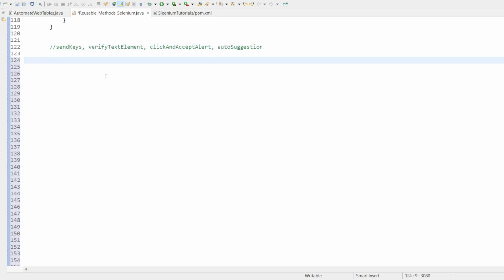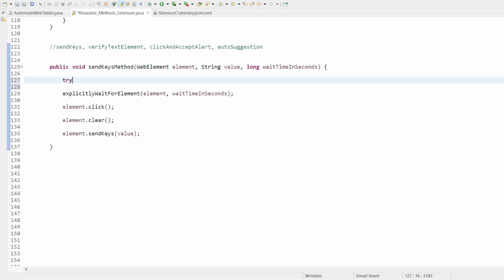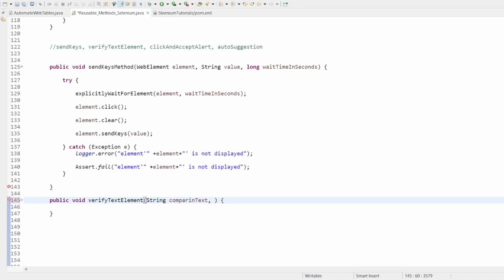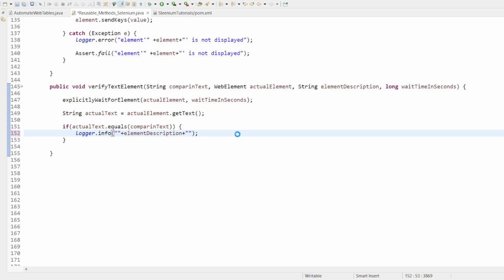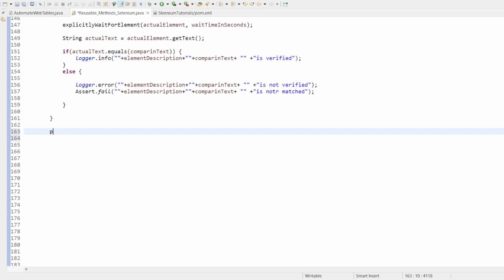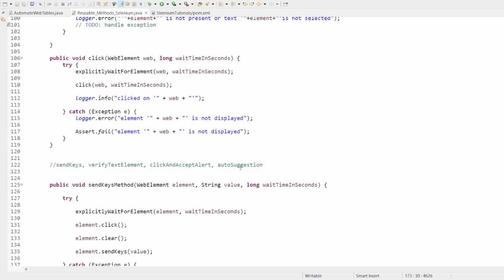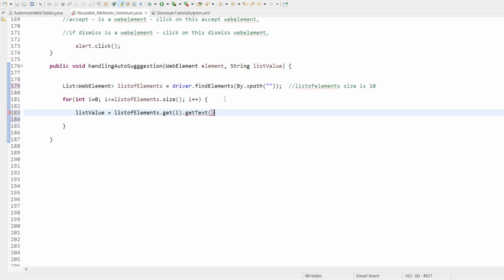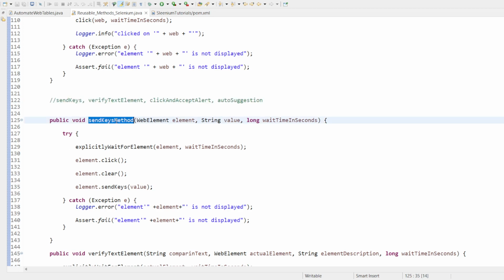Framework Reusable methods for Common Actions (part 02) | Reusable methods in Selenium (Part - 02)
Hi guys, welcome to My channel and Thanks for watching this video 🙏 In this video I discussed about what is common actions and how to create some reusable methods for common actions and how to use these methods throughout the test automation framework. And also, I discussed about how to reuse these components throughout the test automation framework. Also, I discussed about how to create and use these reusable components throughout the framework in Selenium.
How to create reusable method for handling the synchronization issue - sendKeys()

How to create reusable method to perform click and wait actions using - verifyTextElement()

How to create reusable method to verify element is present or not using - acceptAlert()

How to create reusable method for handling the dropdown using selectByVisibleText method - autoSuggestion()